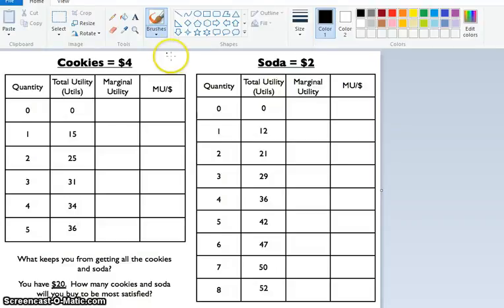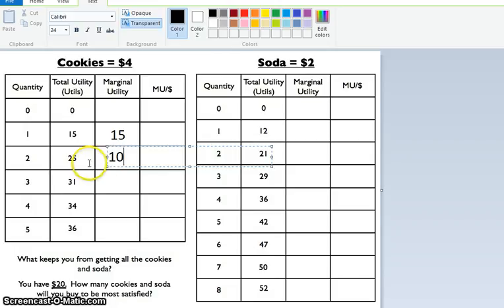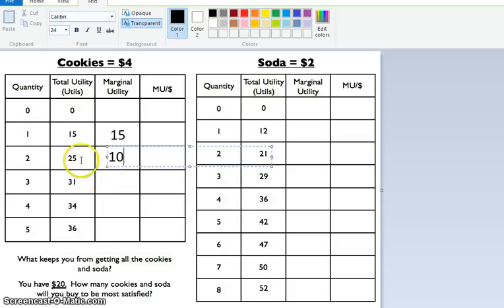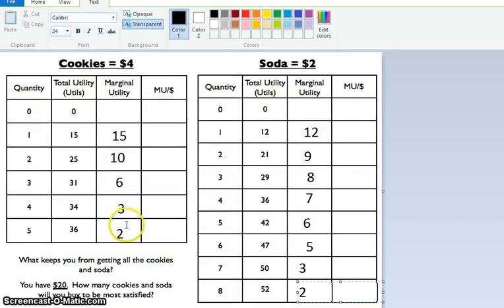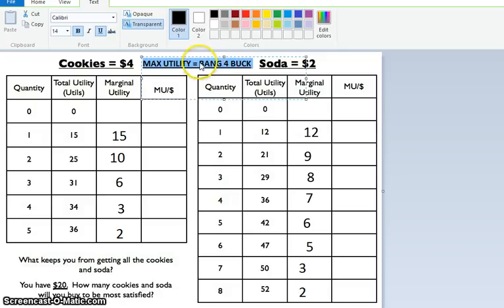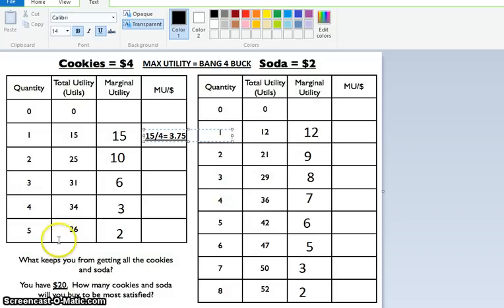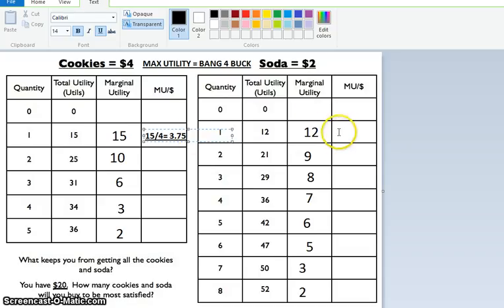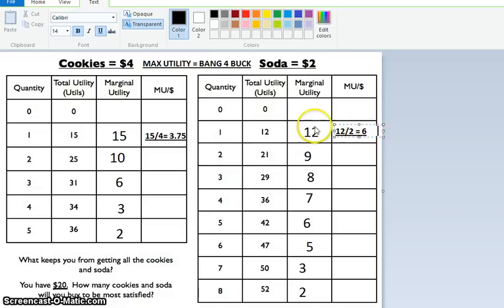AP Microeconomics- Utility #4